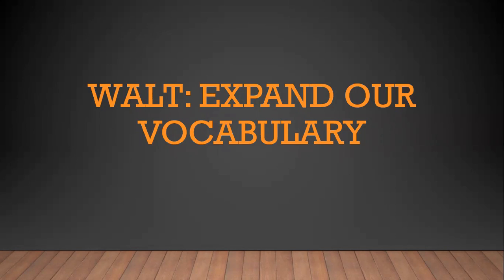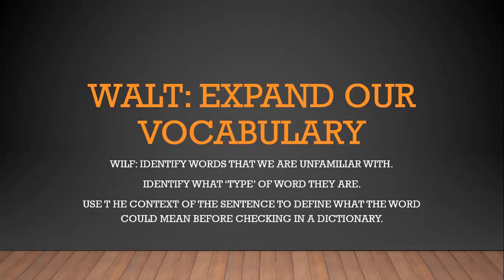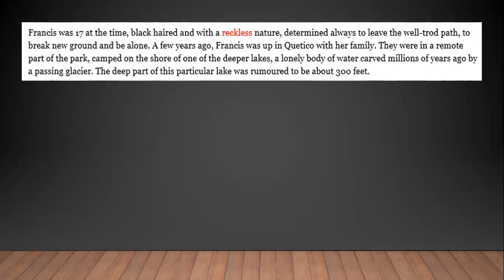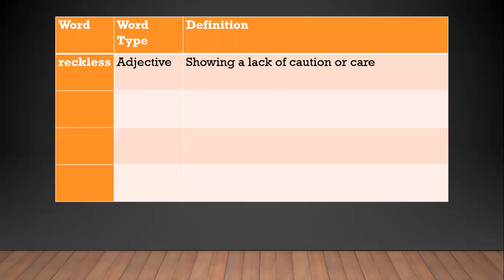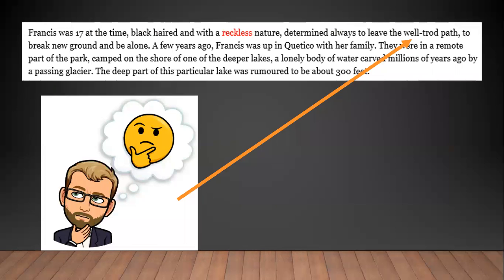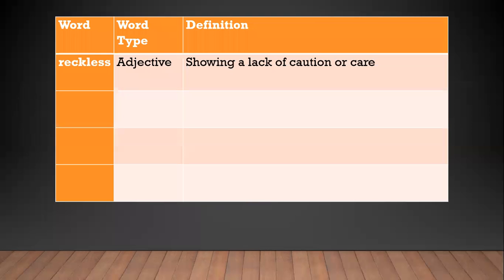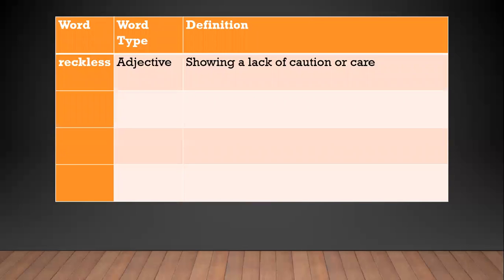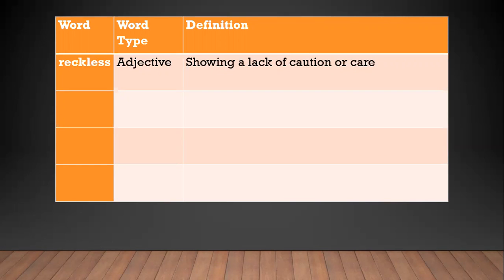Big Read 17th November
Expanding vocabulary